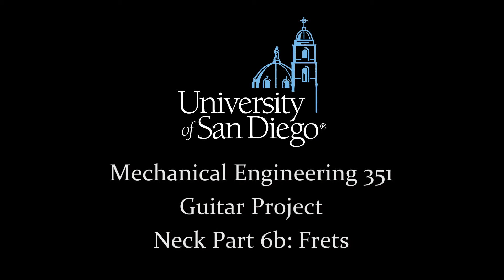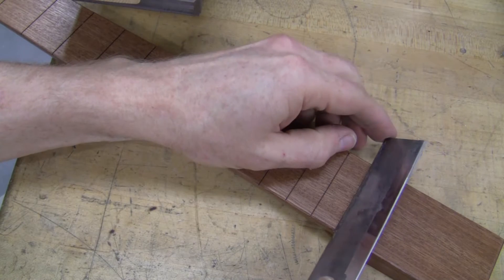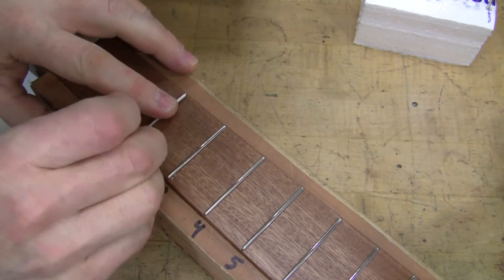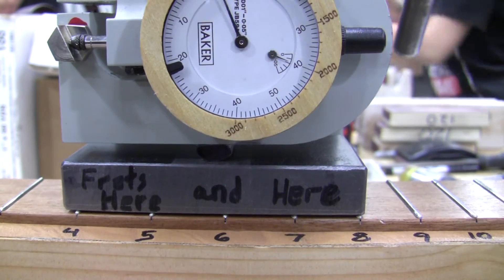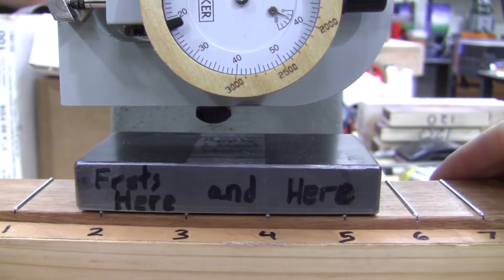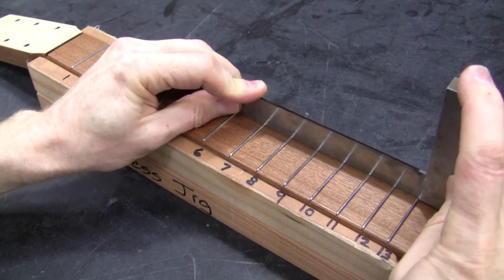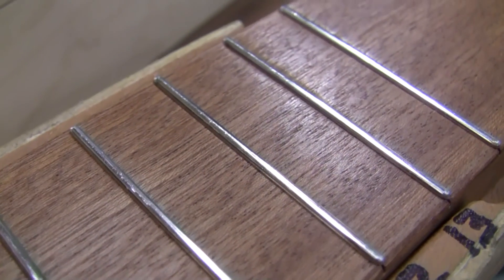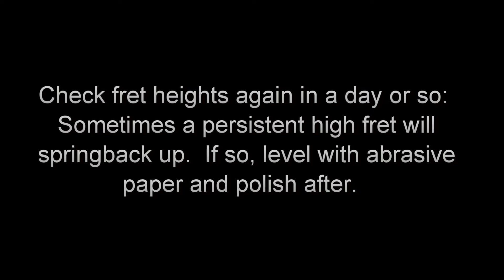Neck 6b: Frets 2013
MENG 351
Guitar Project
Neck: Making, Installing, and Leveling Frets